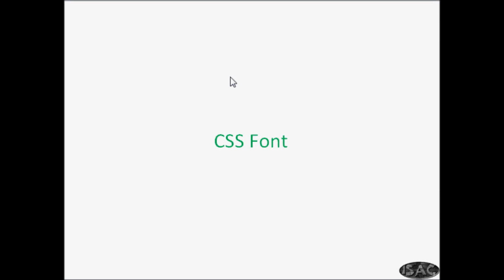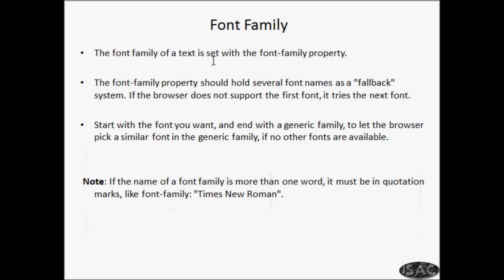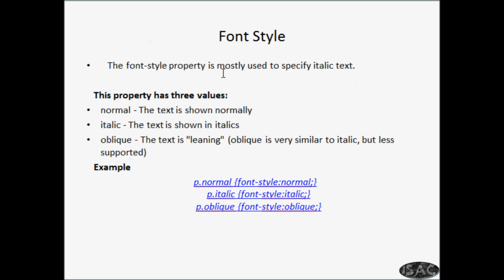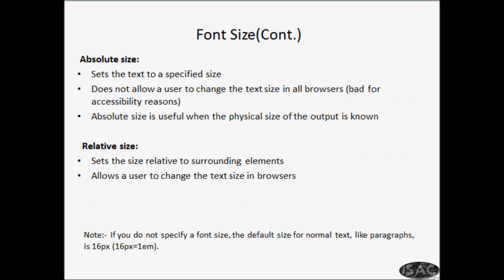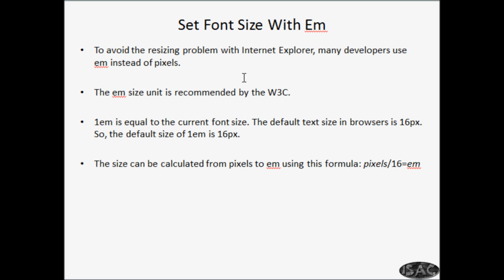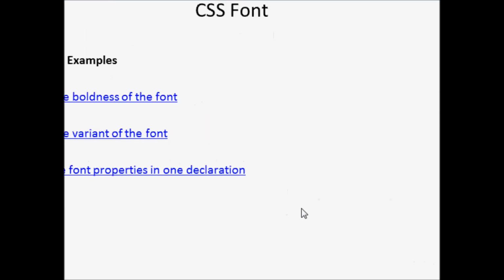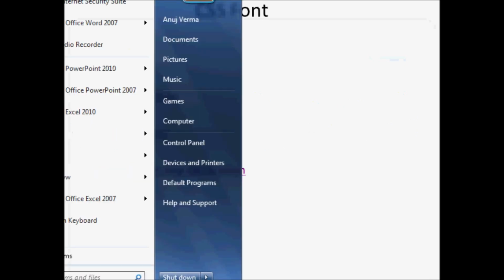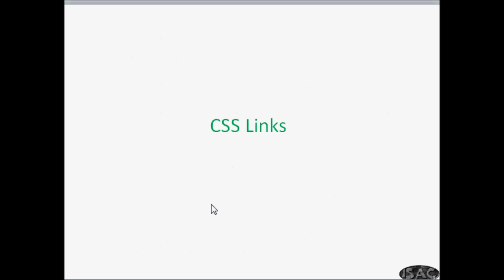CSS12_Concepts_Chap4_Font